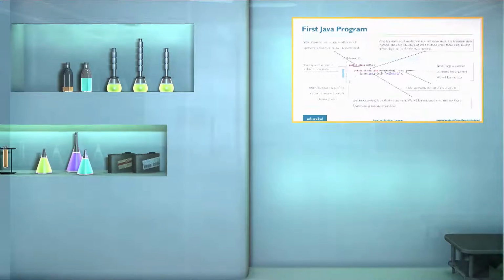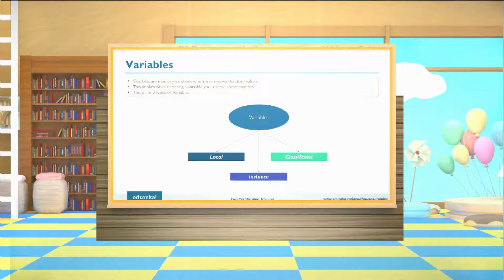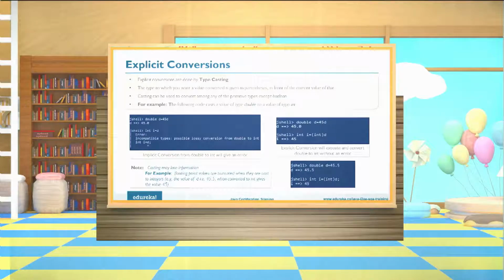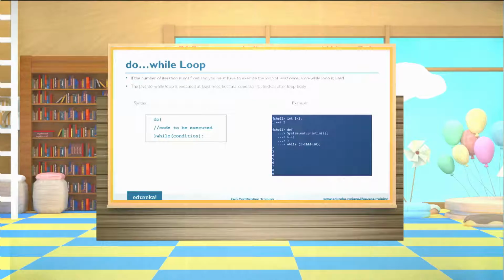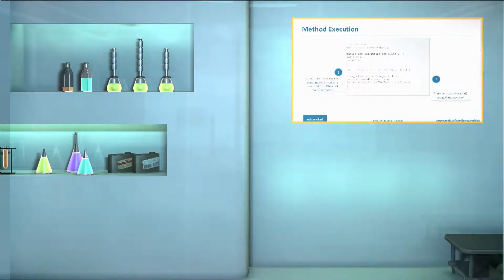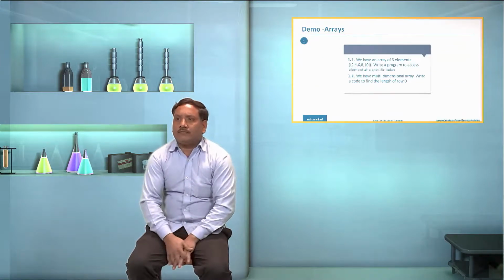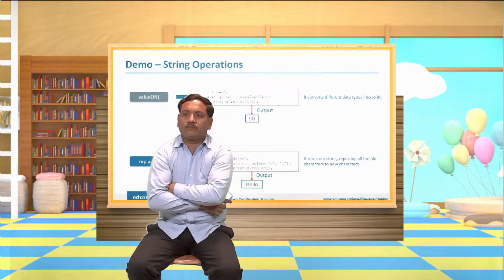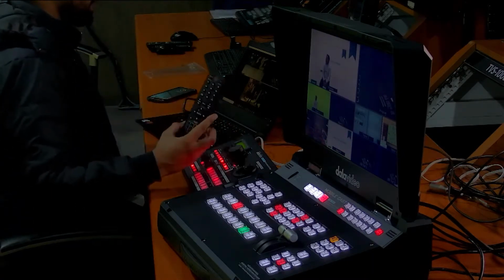Datavideo Test Live Stream